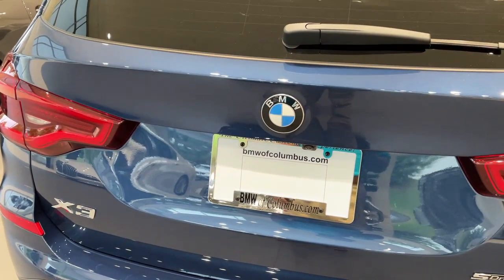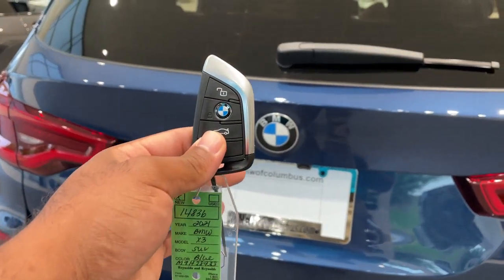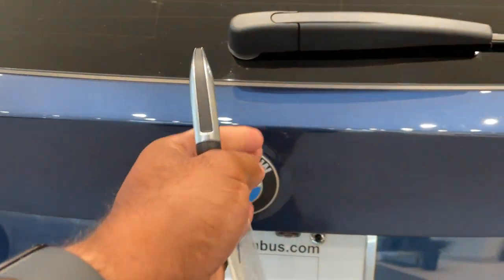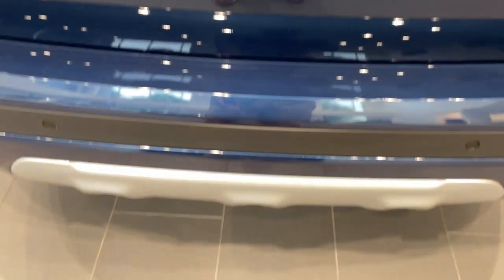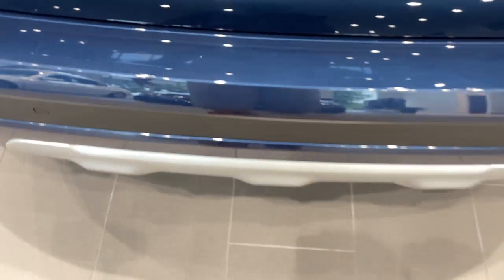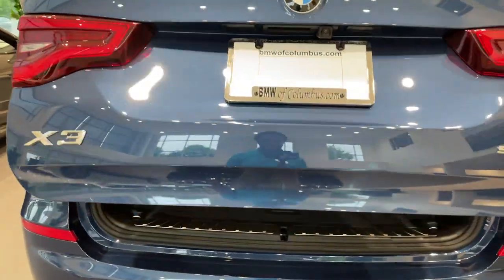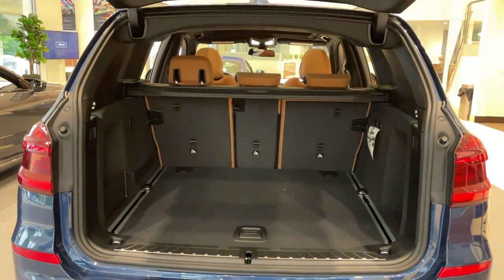Kick to Open Feature for the Trunk